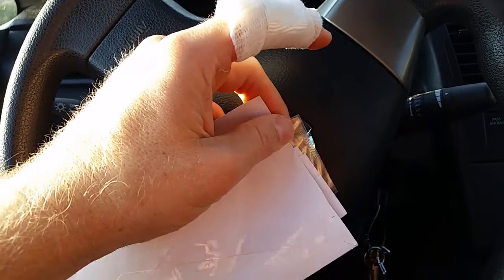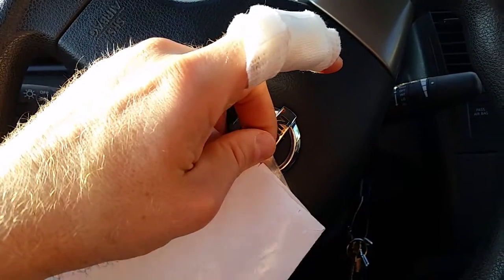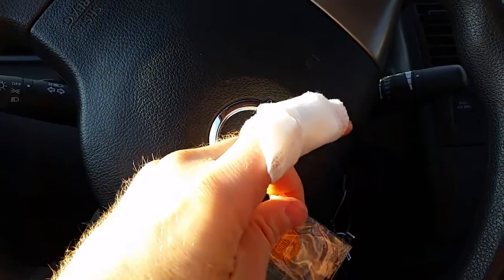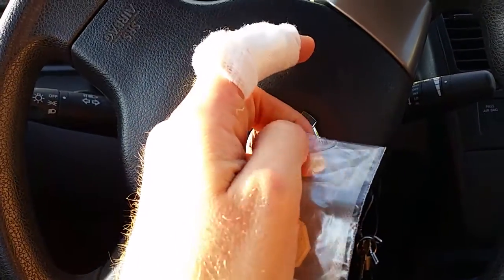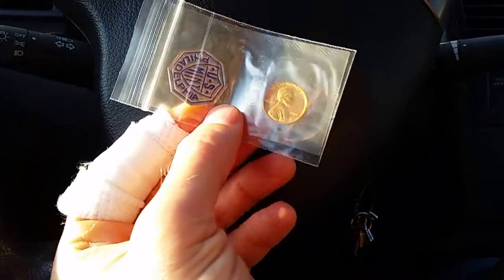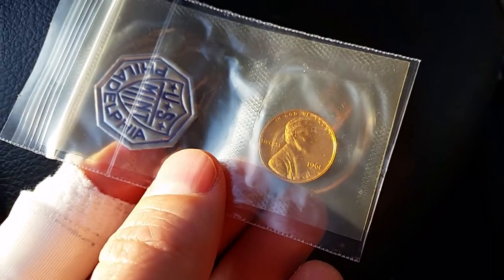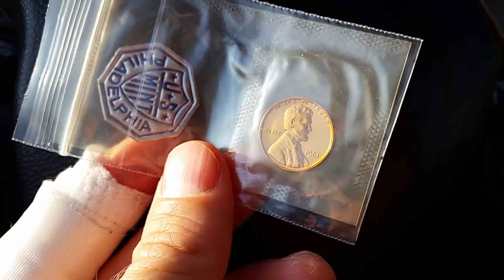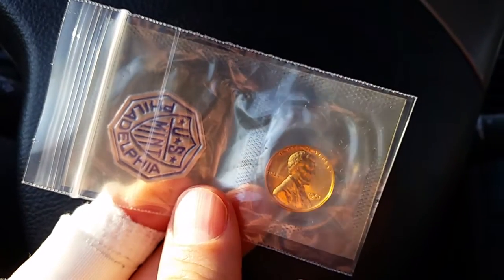Just IMAGINE what this BEAUTIFUL 55 year old proof coin will be worth 55 years from now!